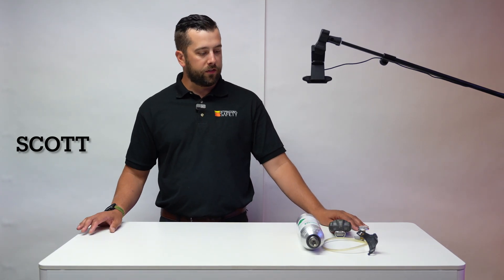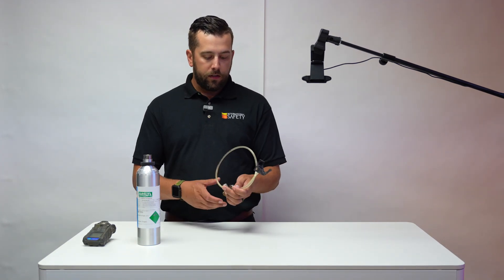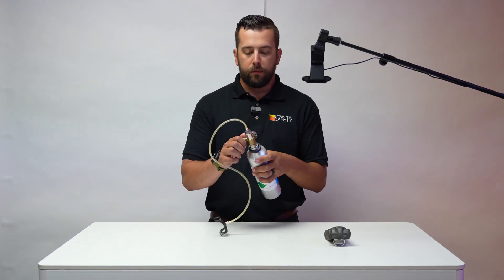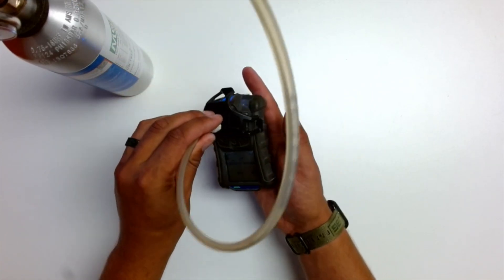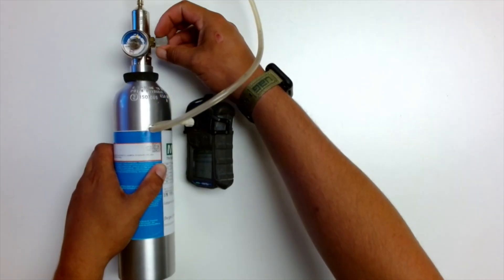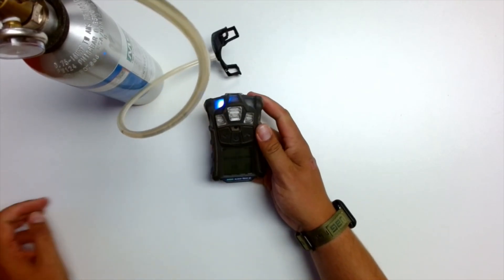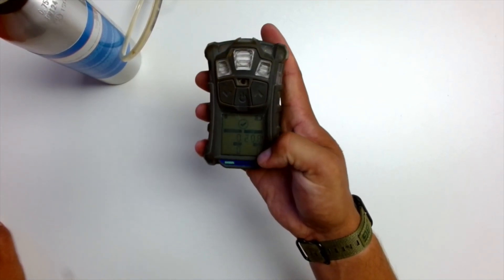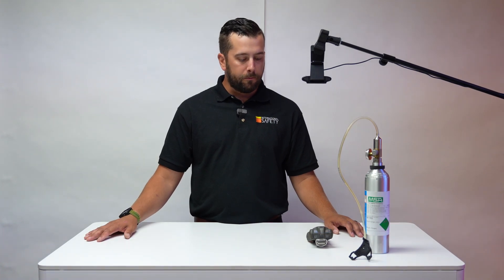MSA Altair 4XR - Manual Bump Test Calibration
Scott from International Safety explains how to run a manual bump test calibration on the MSA Altair 4XR.

For more information head to InternationalSafety.com